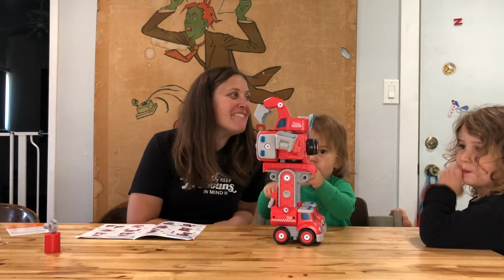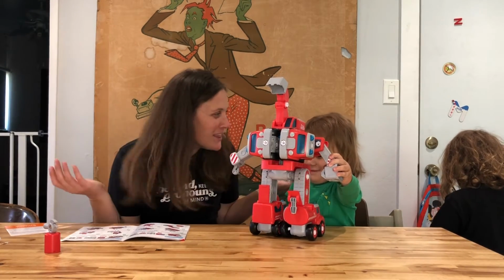Review of RCSPACEX Take Apart Toys for 3 4 5 6 7 Year Old Boys